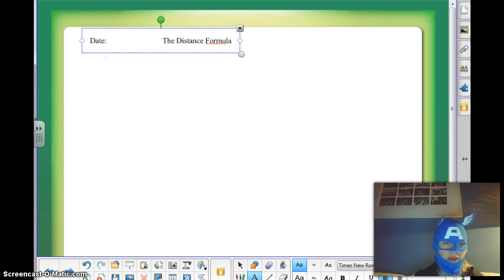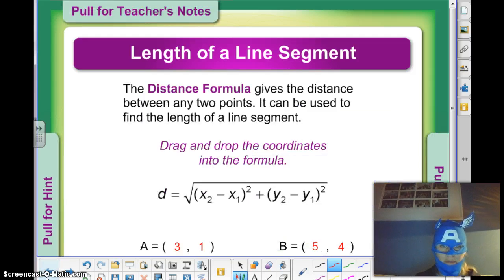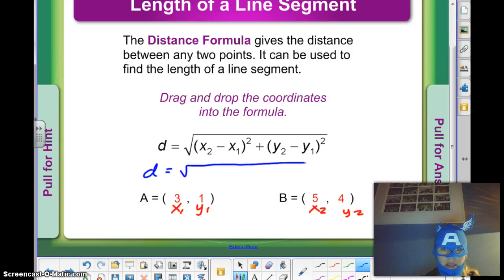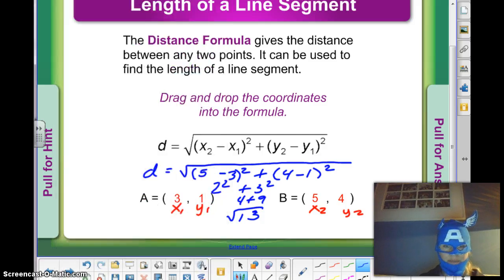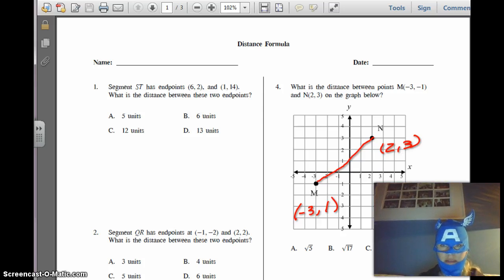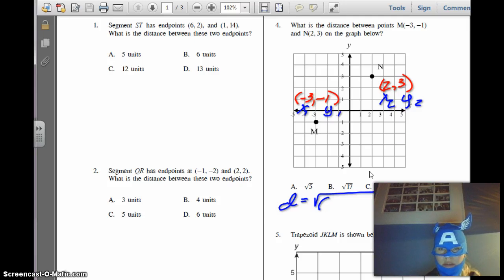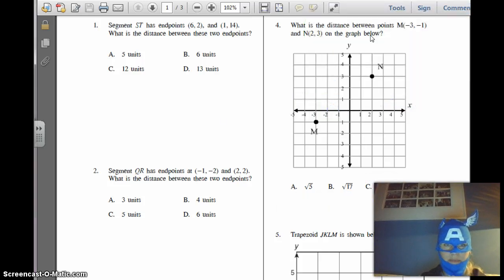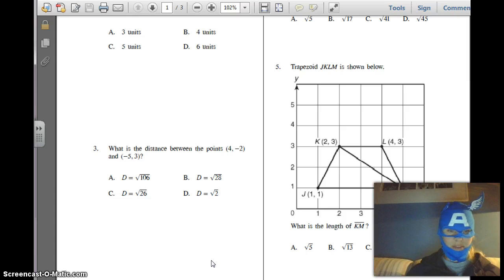Distance Formula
Linear equations